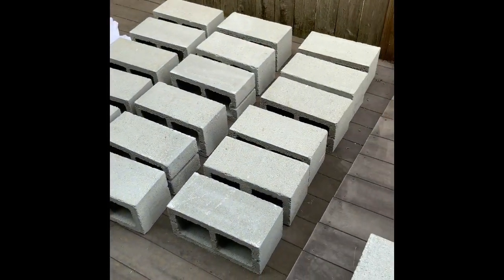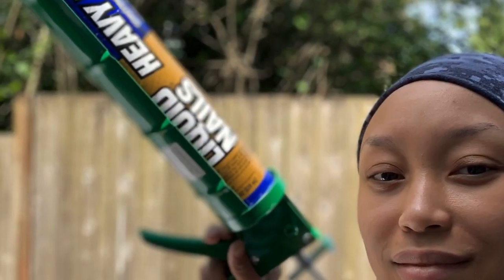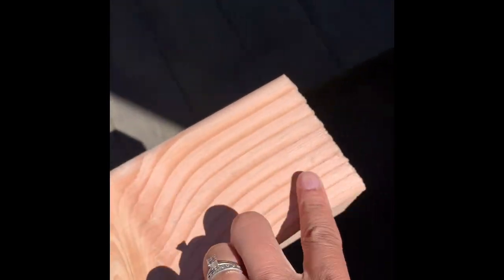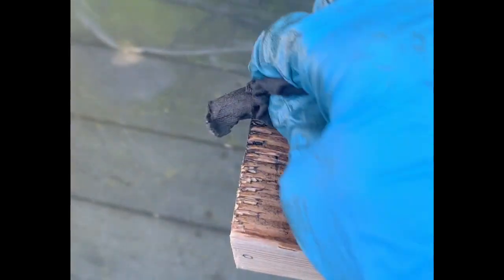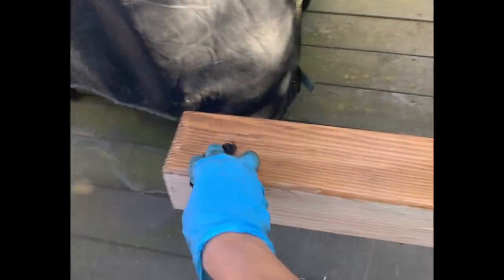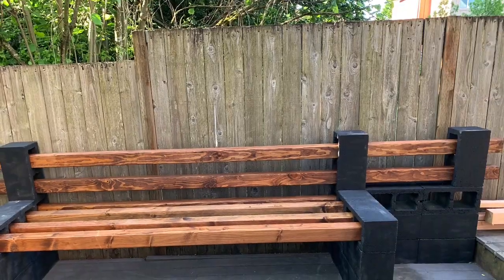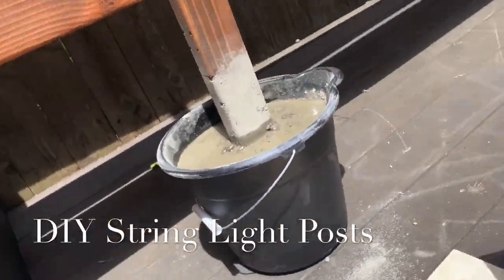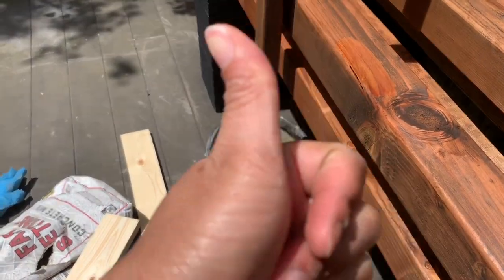HOS TV| DIY Cinder Block Sectional| Patio Makeover PT.1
Hey You,

This was fun project, perfect for my family and I- Since we are home more now than ever before. This is the perfect extension to our living space. Please be sure to watch part two to see how I style this space, I added a fire pit, string lights as well DIY cushions to the furniture. I also create a space for the kids to play.
Supplies used:
8– 4x4x8ft (Cut to length)
2- 4x4x12 (cut to length)
4- 2x4x8 For string lights
3- bags of Quick Crete
4- Dollar tree buckets
2- 5 gallon buckets from Home Depot
1- large tube of liquid nails